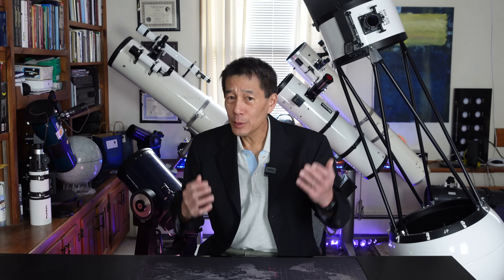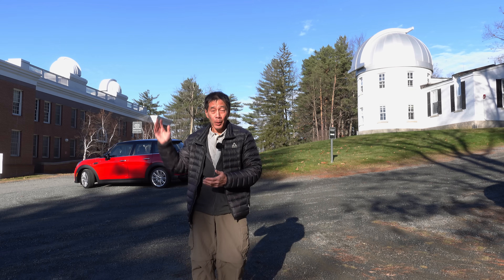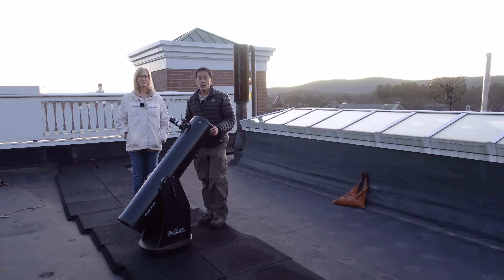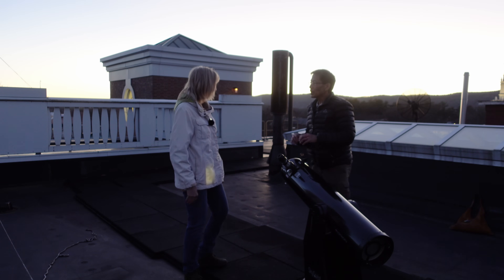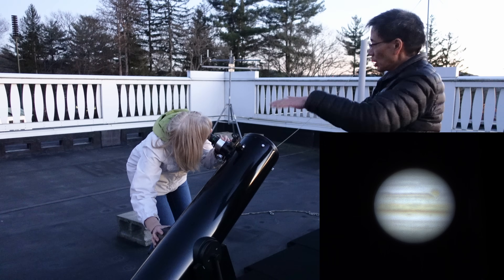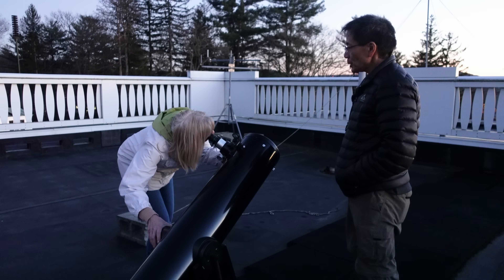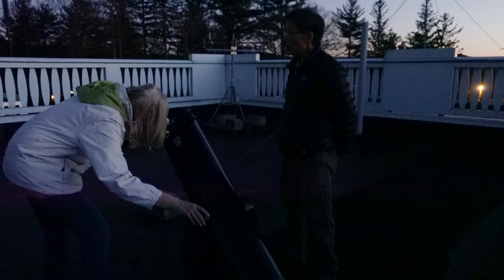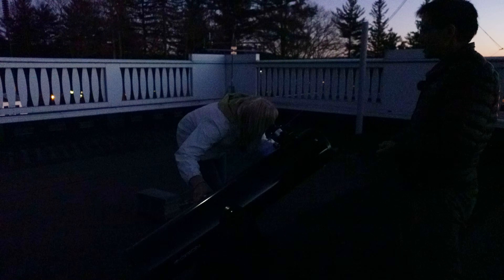Watch as someone looks through a telescope for the VERY FIRST TIME!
What starts out as a simple experiment winds up on the Dartmouth campus, and...wait until you see what happens next.

Joni is a good sport!  So you should visit her web